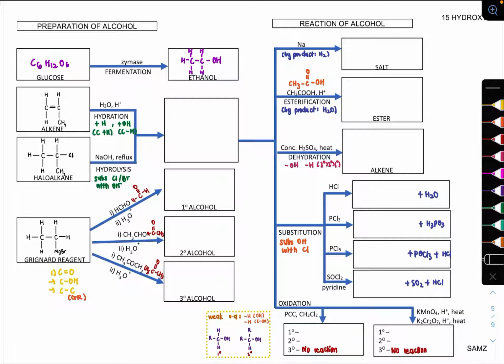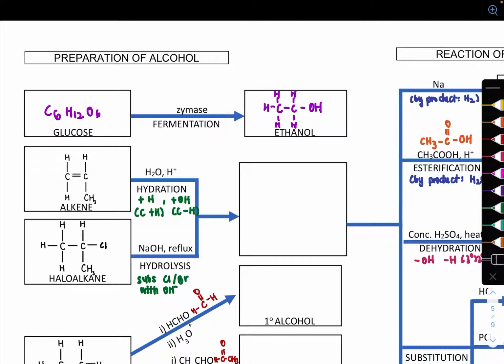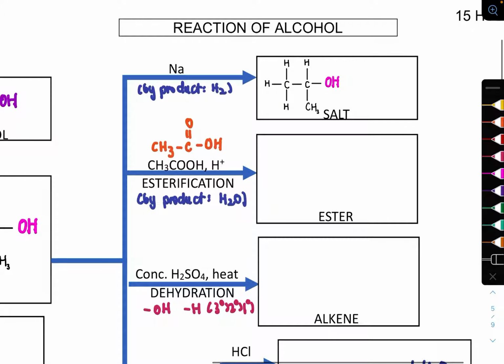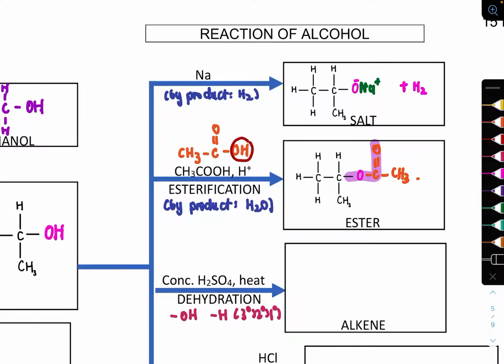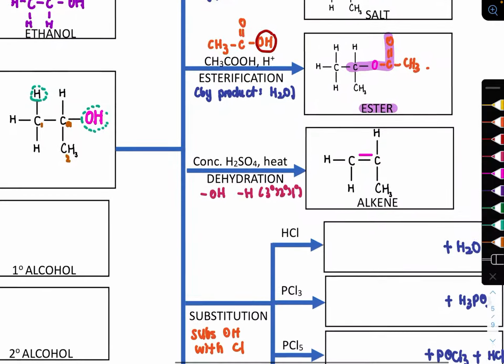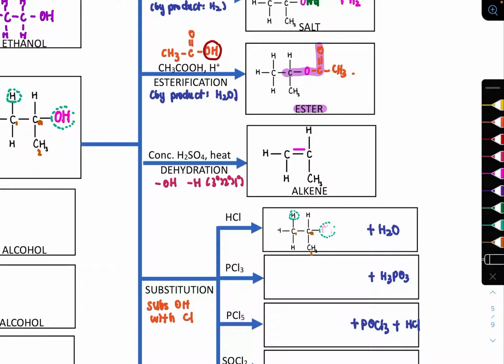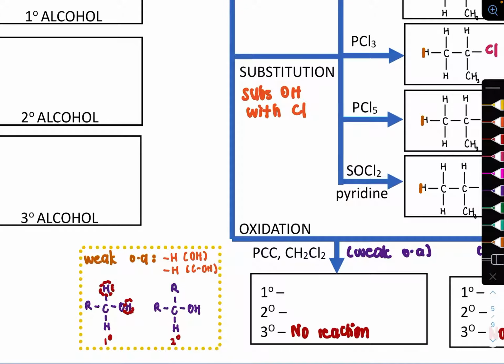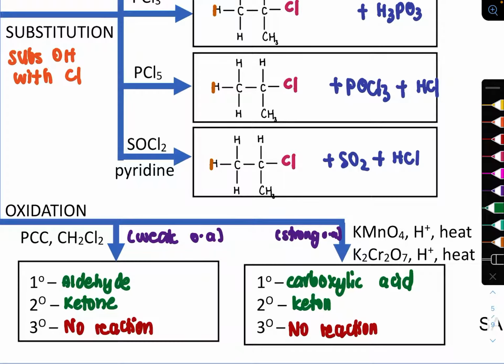Summary / Mind Map - Hydroxy (OLD)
0:00 Preparation of alcohol
0:17 Fermentation
0:51 Hydration of alkene
1:33 Hydrolysis of haloalkane
2:17 Carbonyl + Grignard reagent
2:49 Reaction with Na
3:34 Reaction with carboxylic acid (esterification)
5:12 Dehydration of alcohol
7:00 Substitution - formation of haloalkane
8:30 Oxidation
11:10 Lucas + Iodoform test

Page 5